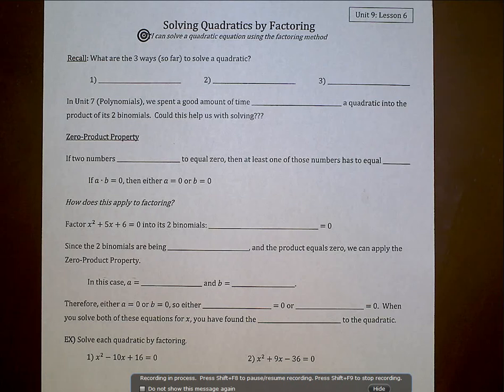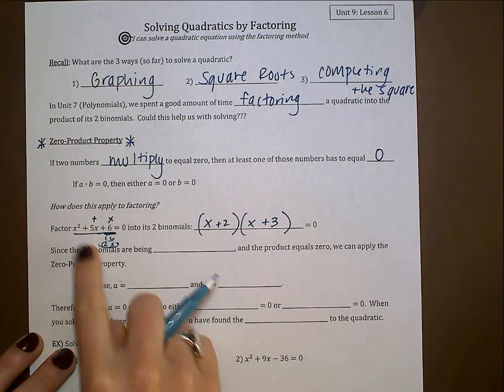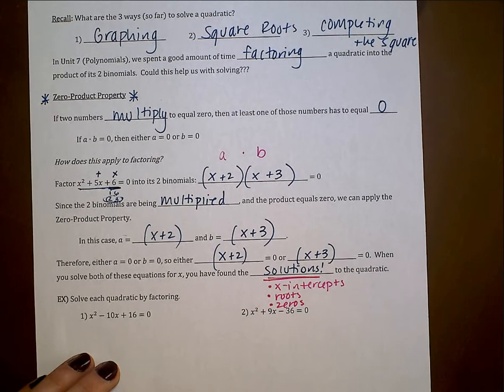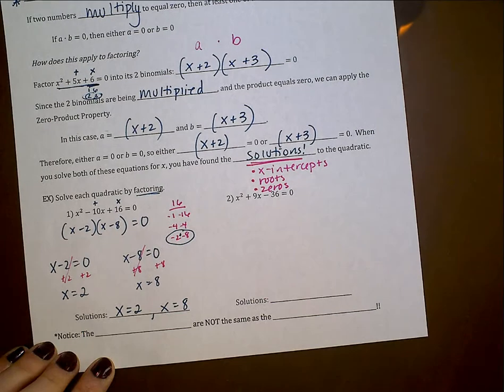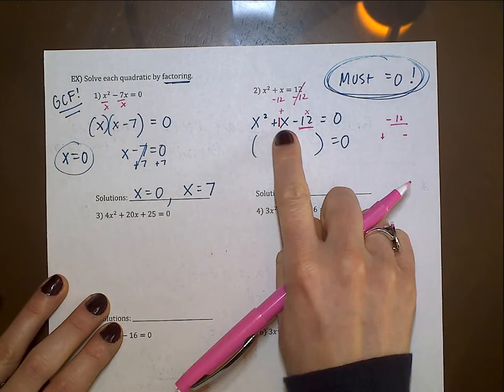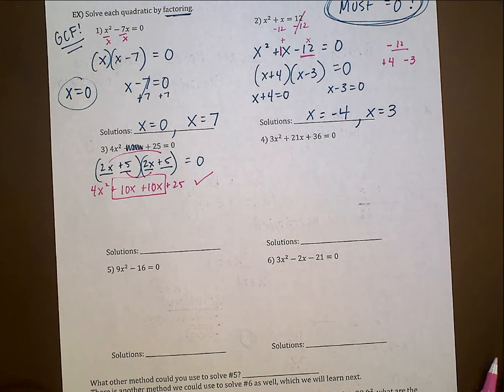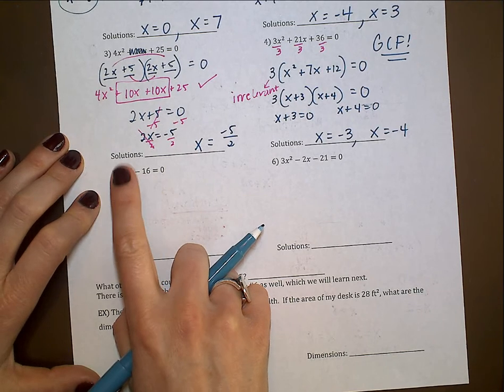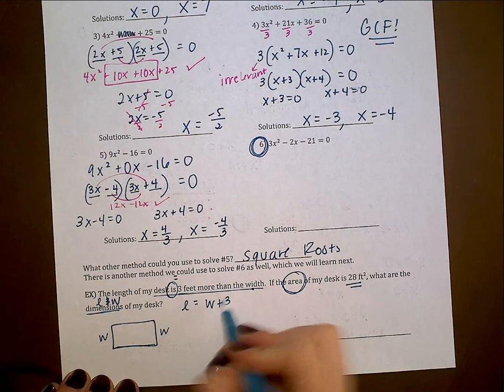Solving Quadratics by Factoring